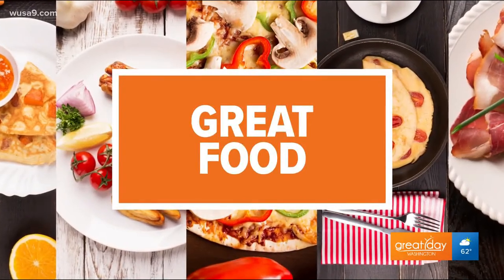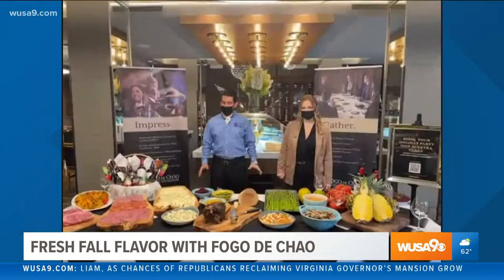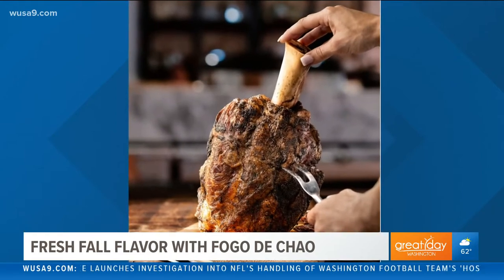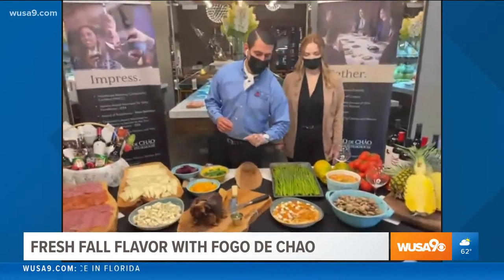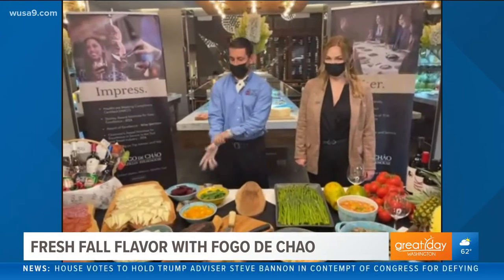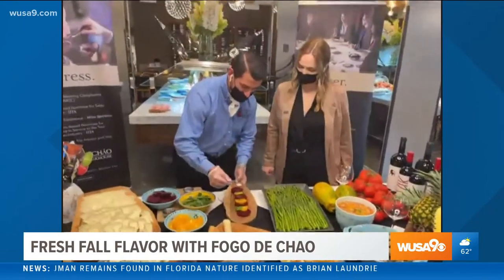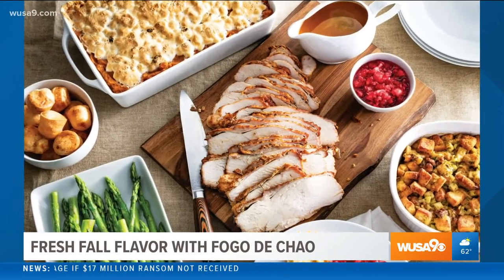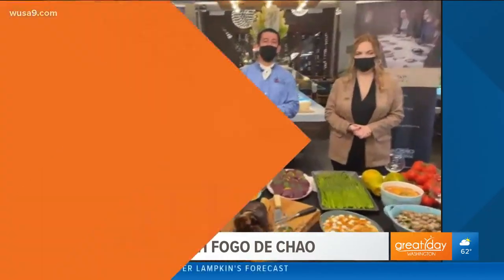Fresh fall flavors from Fogo de Chão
A change of season means a change of flavors. Chef Armando Tello shares the fresh Fall flavors at Fogo de Chão.